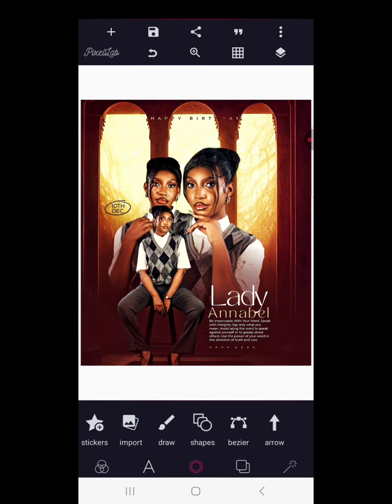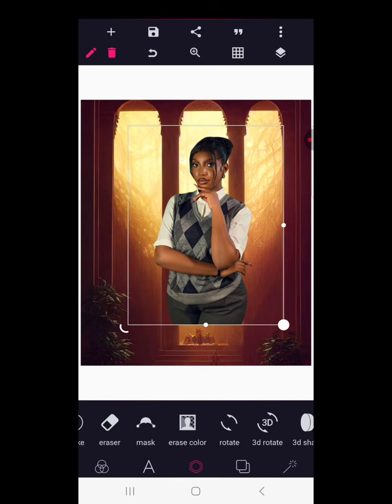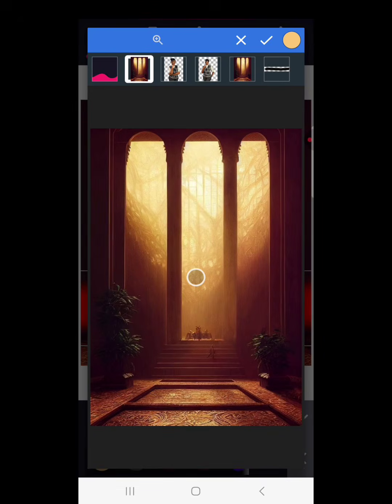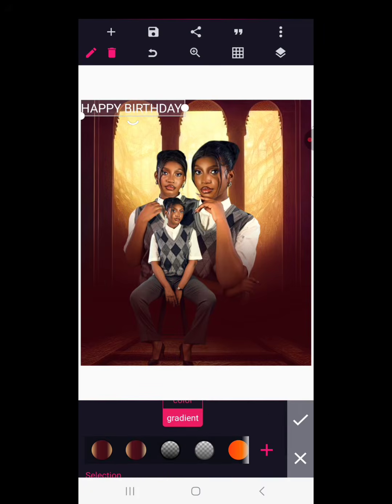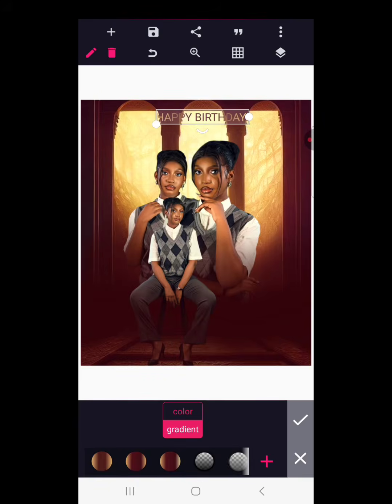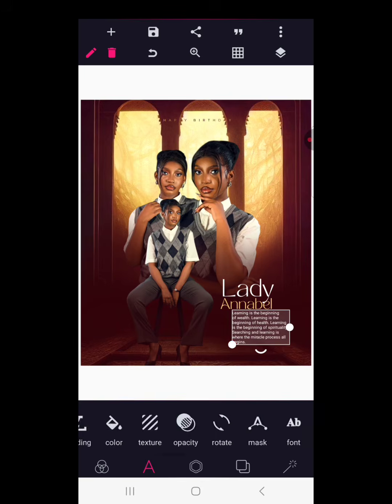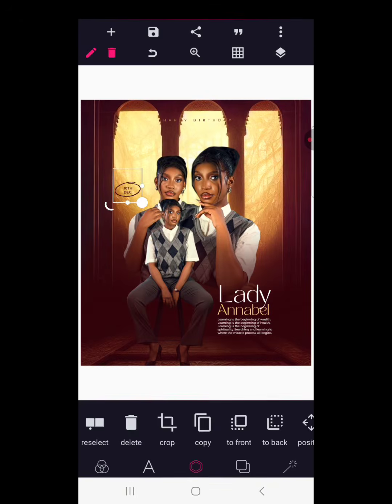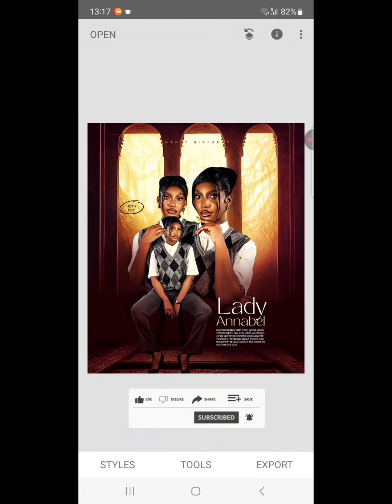Pixellab Birthday Flyer Design Tutorial | Full Guide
Learn how to create a professional birthday flyer design using Pixellab on your Android phone! In this step-by-step Pixellab tutorial, I’ll show you exactly how to design a stunning, modern birthday poster using advanced photo manipulation, color grading, shadows, lighting effects, and clean typography.

If you are looking for Pixellab flyer design, Pixellab editing, or how to design a birthday flyer on phone, this is the perfect video for you.